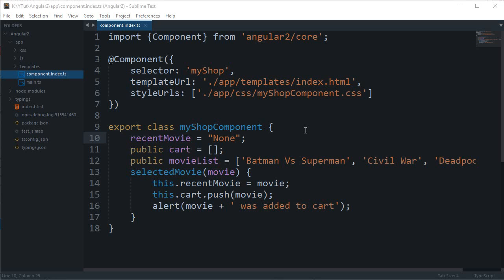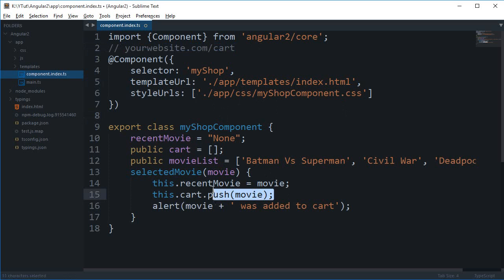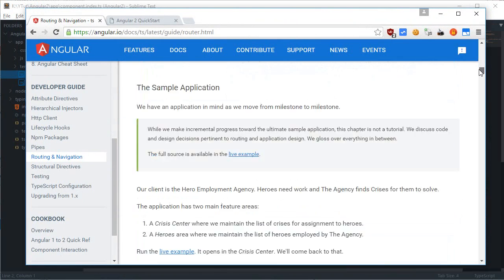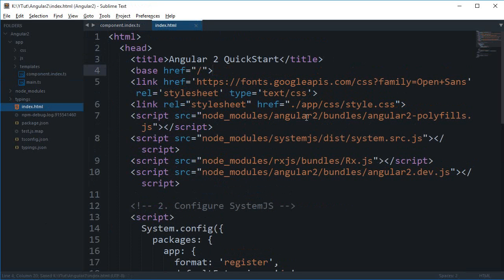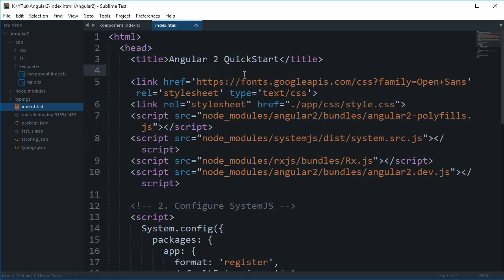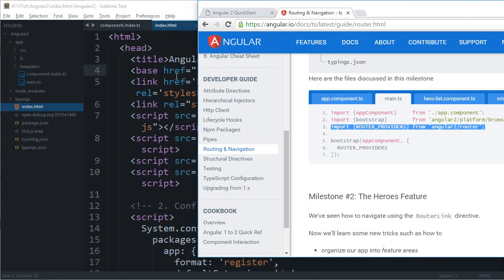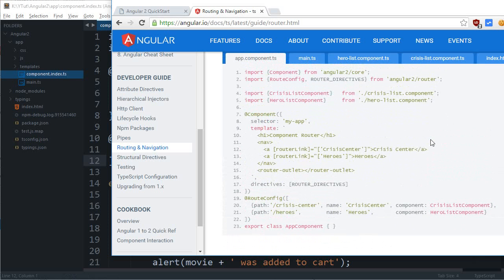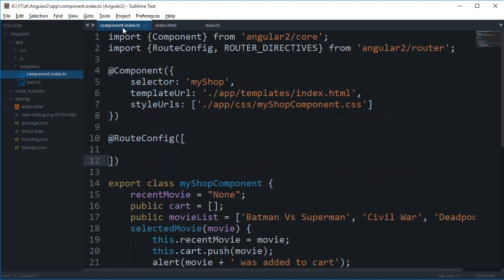Angular 2 Tutorial 16: Routing (Shopping Application Part - 3)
Learn about routing and how it works in Angular 2 and how to route to different pages in Angular 2.